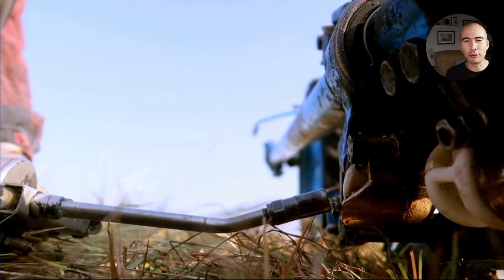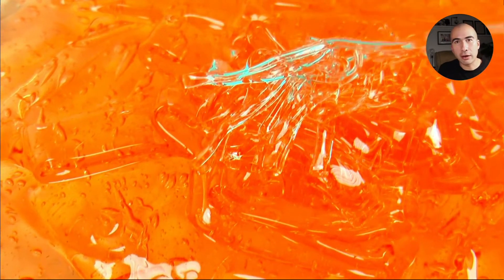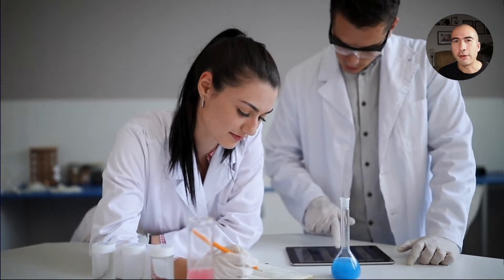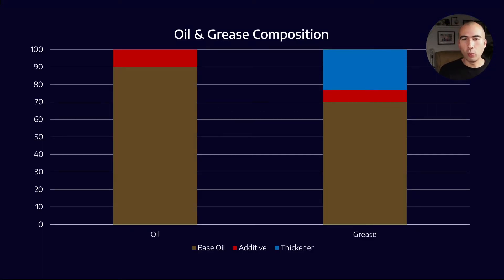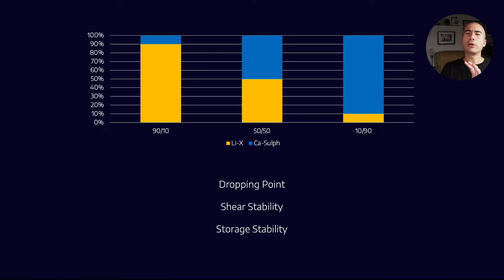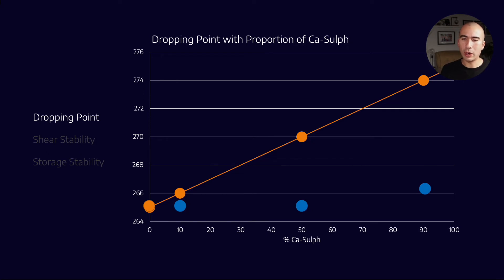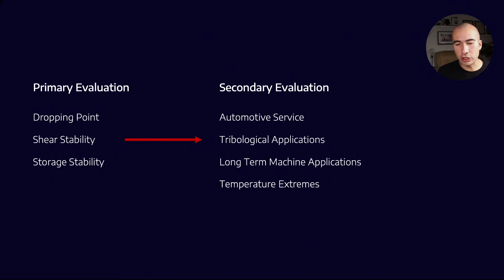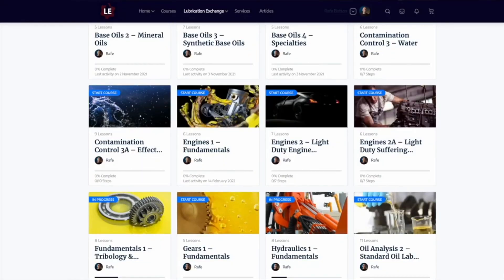Compatibility of greases explained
The grease compatibility chart is found everywhere in grease and lubrication circles. But behind its common "wisdom" is many misconceptions regarding grease compatibility. Just because the chart says lithium complex and Calcium Sulphonate are compatible, isn't really representative of performance in a bearing or gearbox. In fact, the ASTM standard that most labs test to defines a secondary set of (much more useful tests) that no one is using!

This video is just one of nine lessons in a course on Grease thickeners that can be found Subscriptions to all training material (with new courses added every two weeks) is just 30AUD per month.